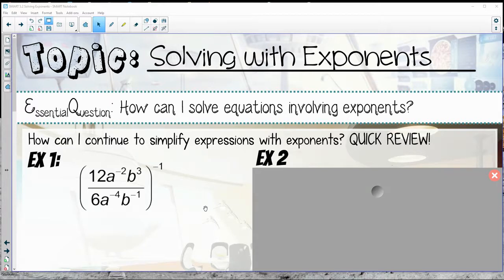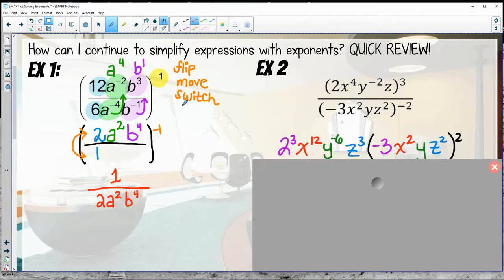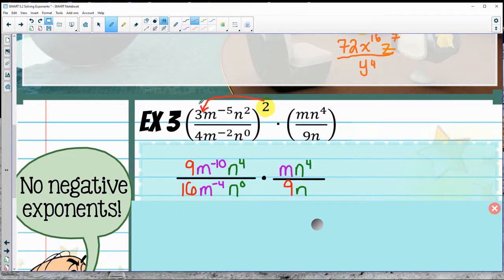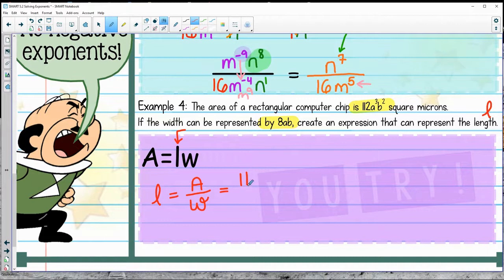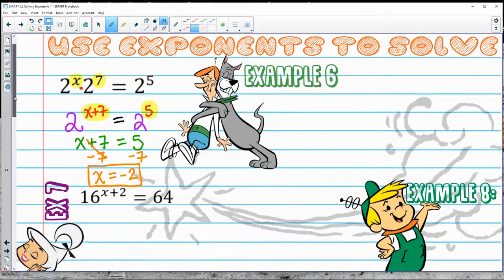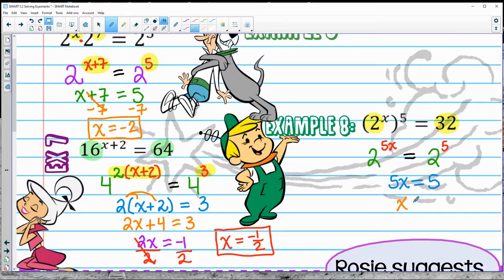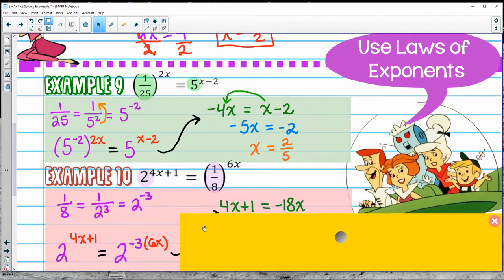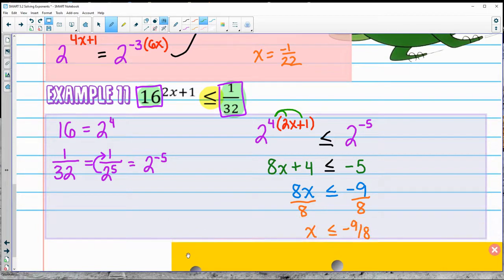5.2 | Solving with Exponents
How can I solve equations involving exponents?

TAP EACH TIMESTAMP TO JUMP AROUND!
00:00:24 - Review Laws of Exponents
00:01:58 - Review Laws of Exponents
00:03:51 - Review Laws of Exponents
00:06:32 - Exponents in Geometry?!
00:07:45 - Solving when bases are equal
00:08:44 - Solving when bases are NOT equal
00:13:18 - Solving with inequalities